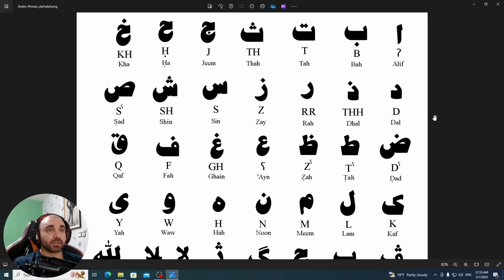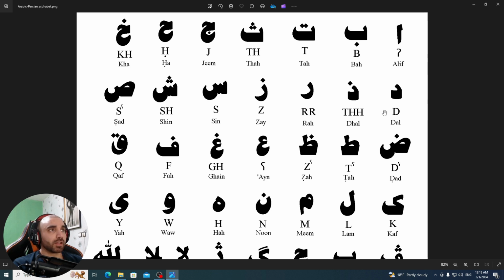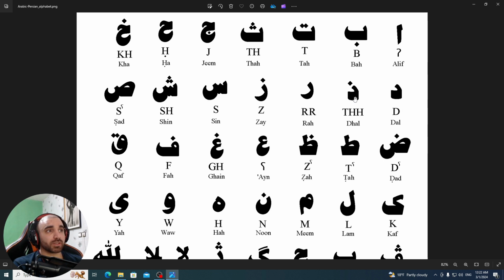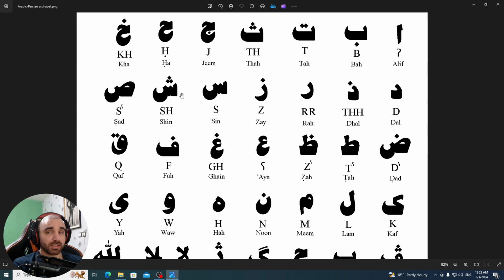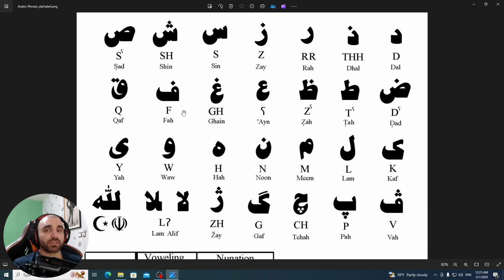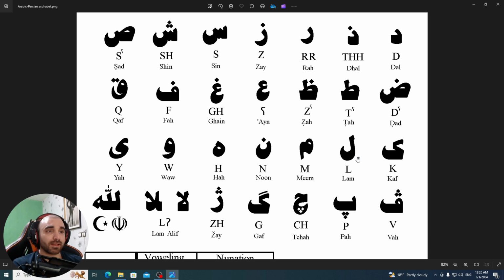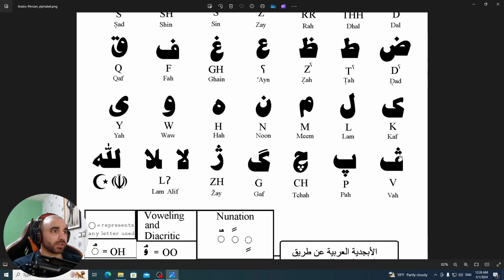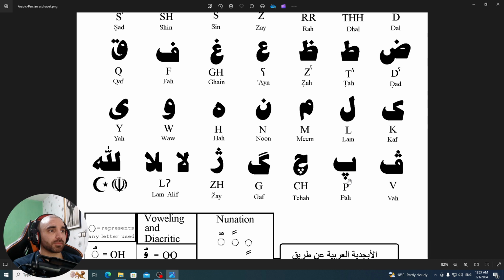Persian/Farsi Alphabet Tutorial | Quick Learning